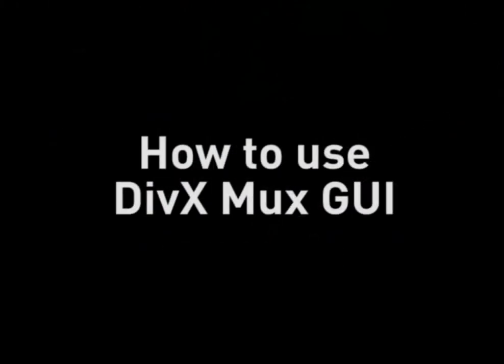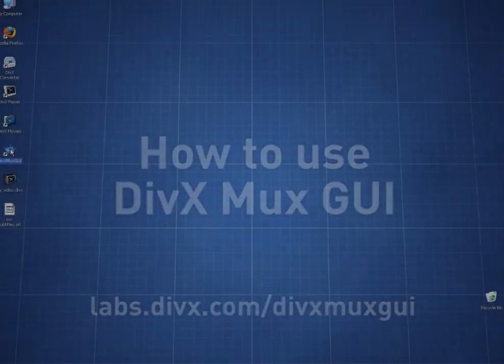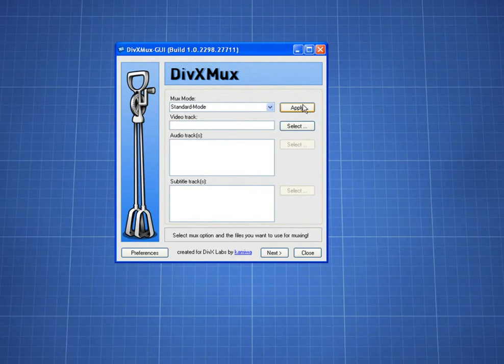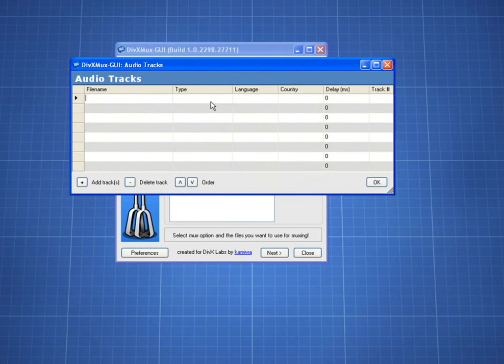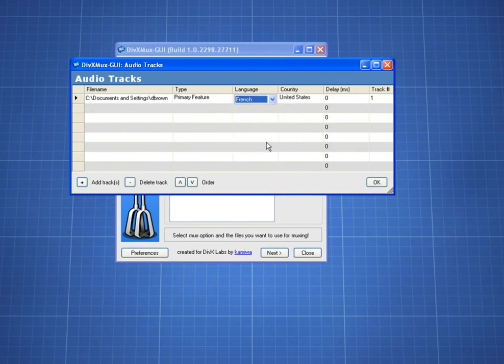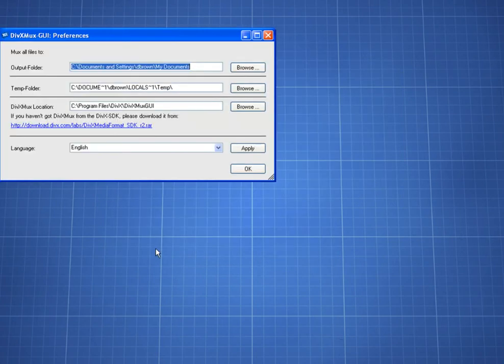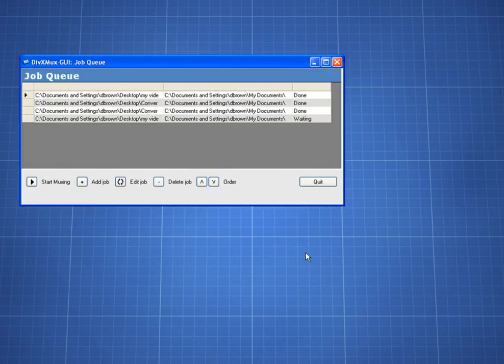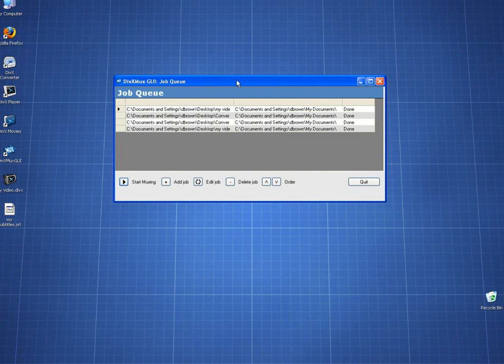How to Use DivXMux GUI Wizard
Hello and welcome to one more DivX video tutorials! On this video, we will show you how to use DivXMux GUI to add subtitles to your favorite DivX movies.
That's it, and have fun!